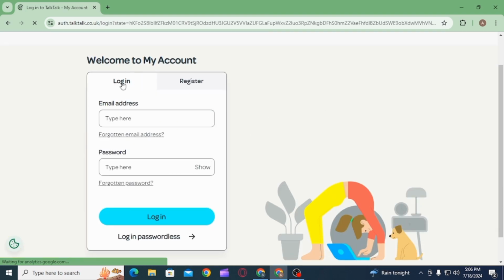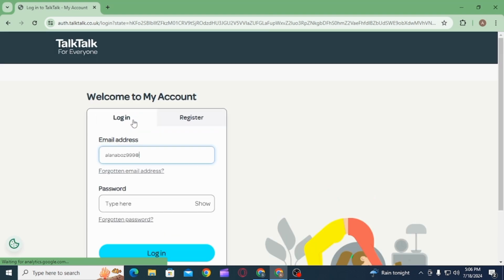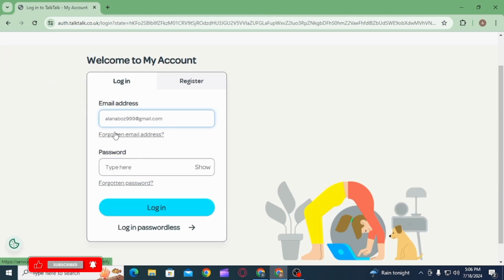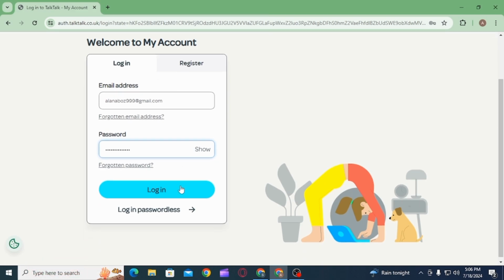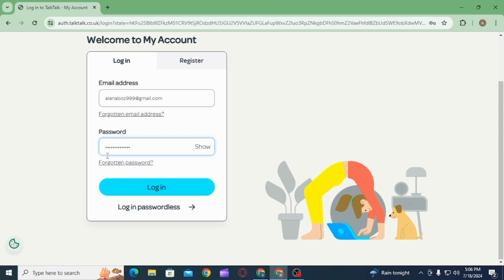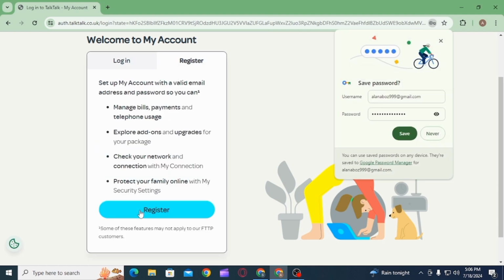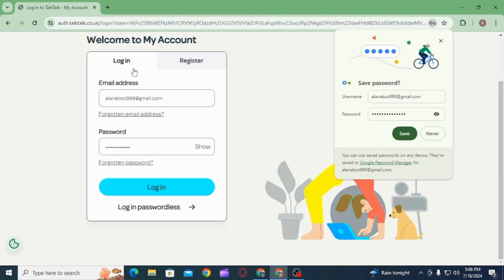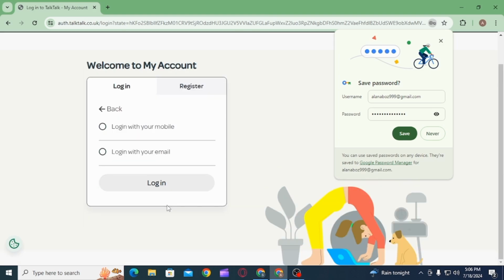How to Login to TalkTalk Account Online in 2026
Need to access your TalkTalk account online in 2026? This tutorial provides a step-by-step guide on how to log in to your TalkTalk account. Learn how to navigate the login process and manage your account details with ease.

In this tutorial:
0:00 - Introduction
0:15 - How to Login to TalkTalk Account Online (2026 Guide)

Discover how to easily log in to your TalkTalk account with this practical guide. Manage your account and access services efficiently.

Login to your TalkTalk account today with this straightforward tutorial!